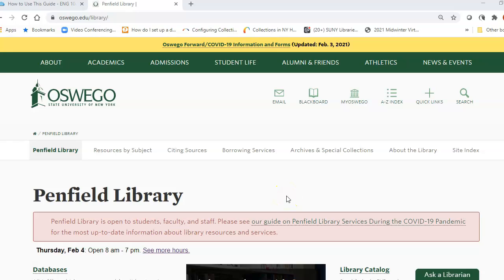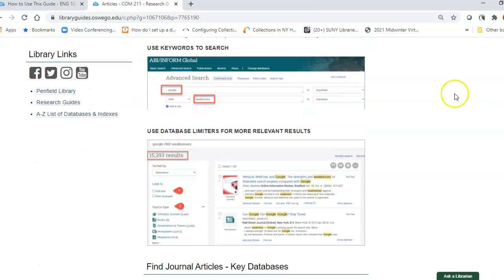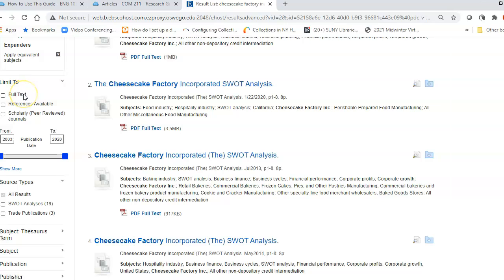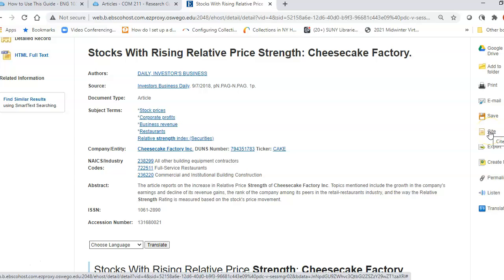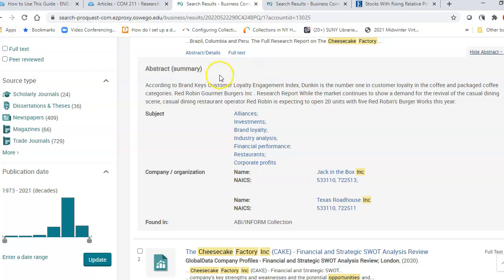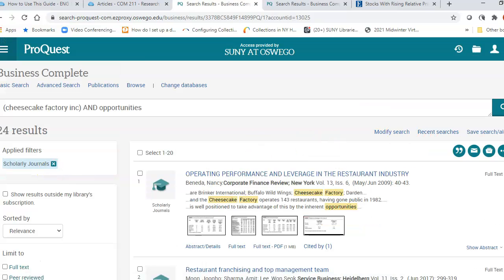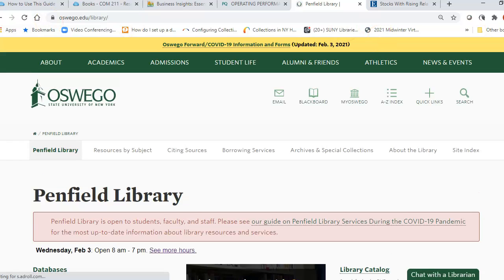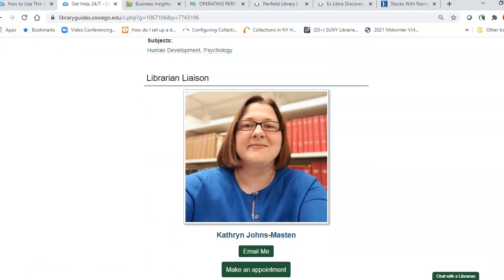COM211 Company Research